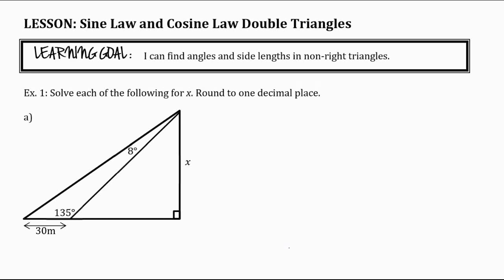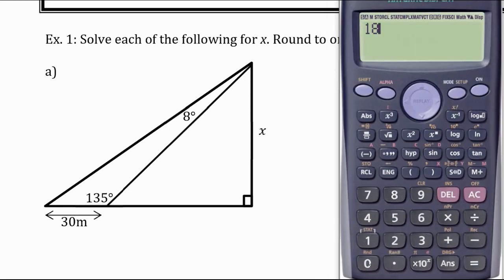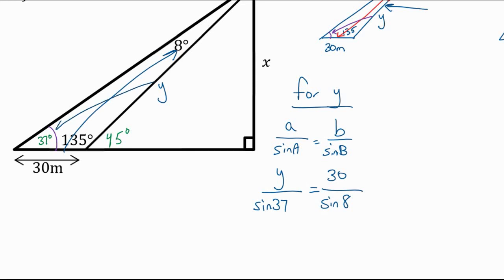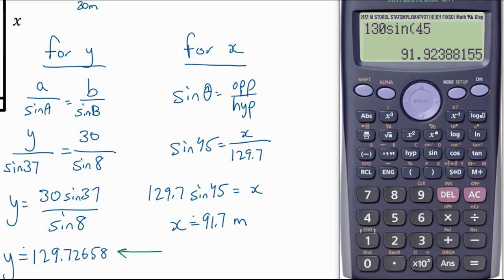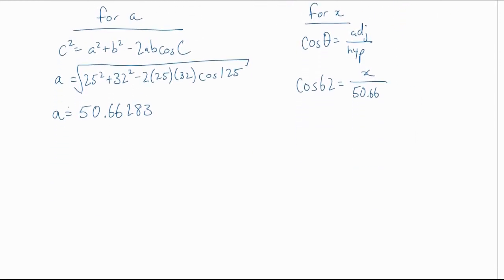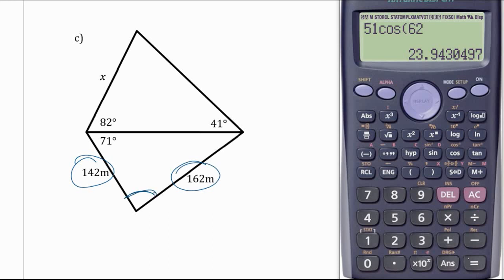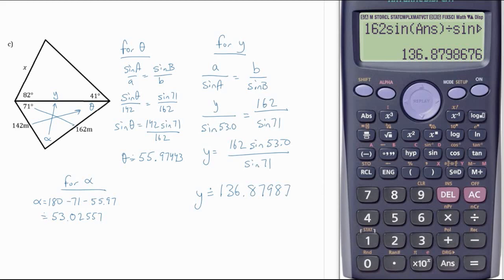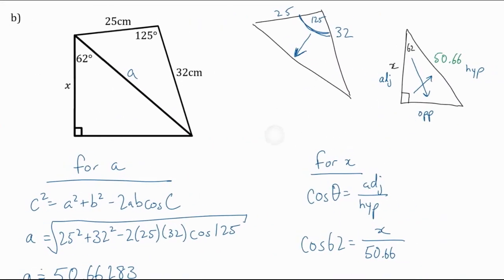Double Non Right Triangles